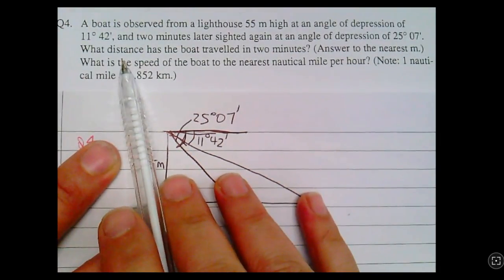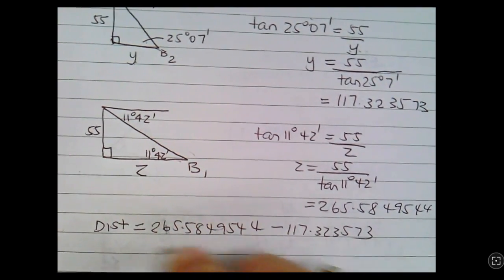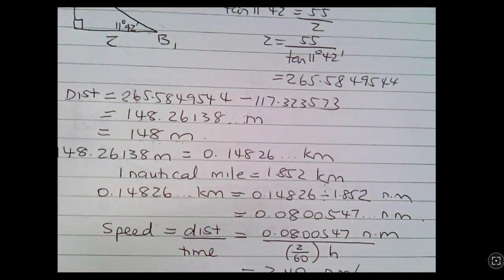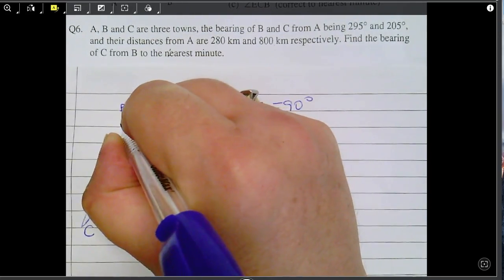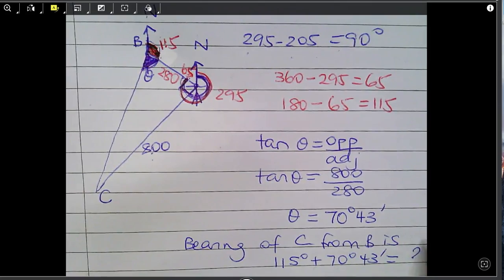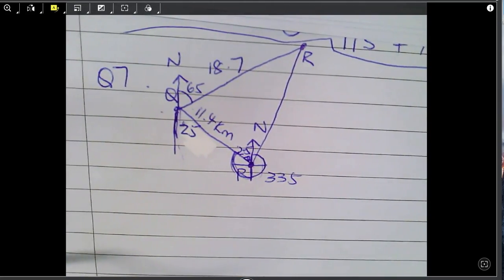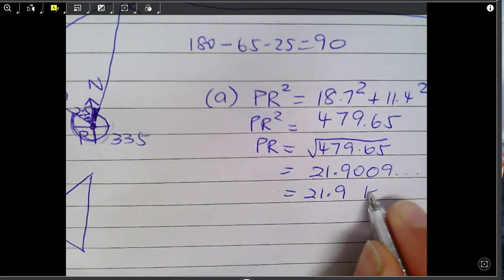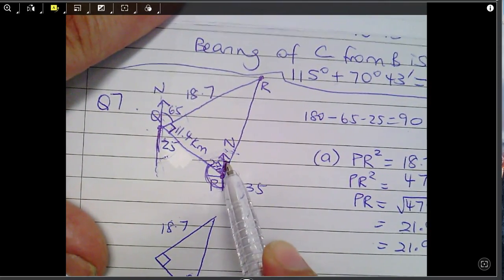Level 2 Trig Q4, 6 and 7 Solutions